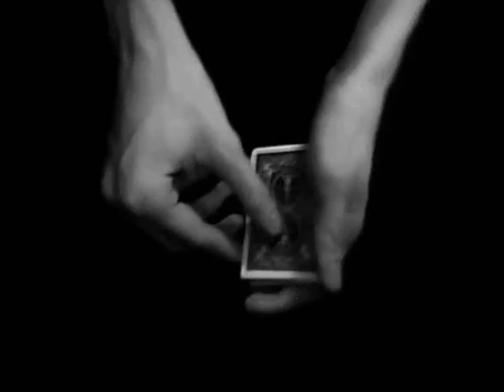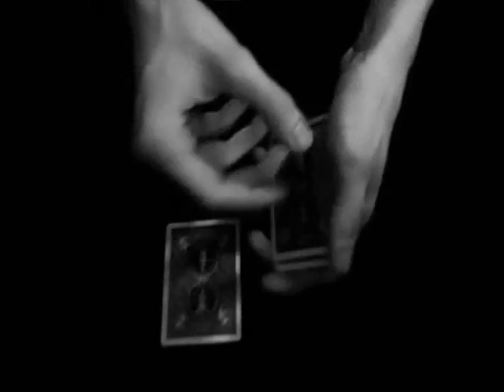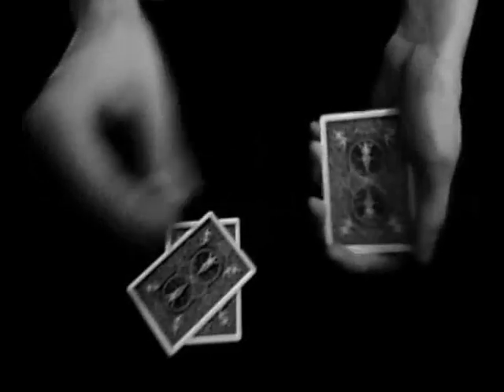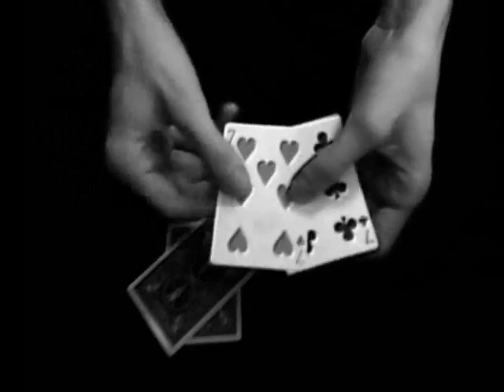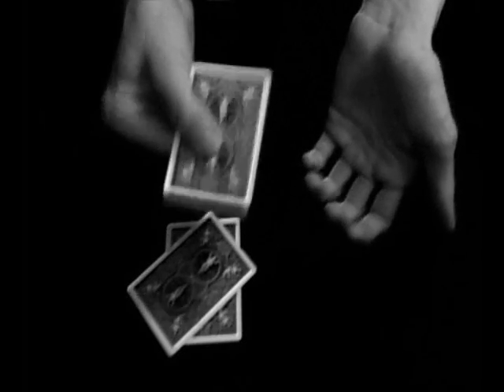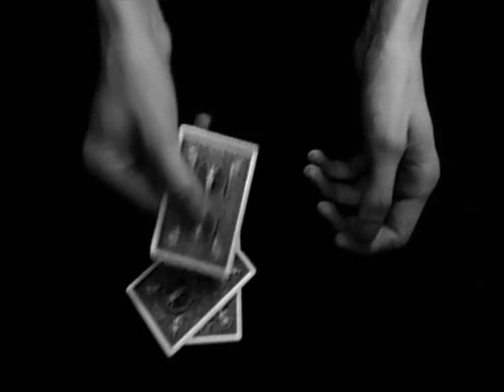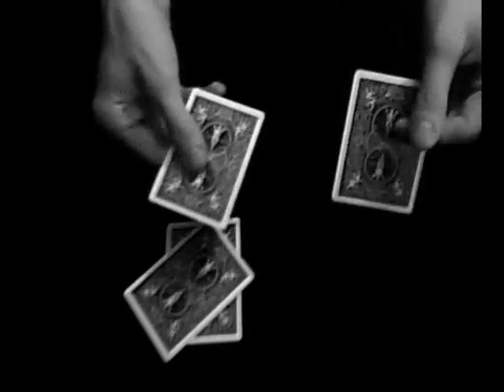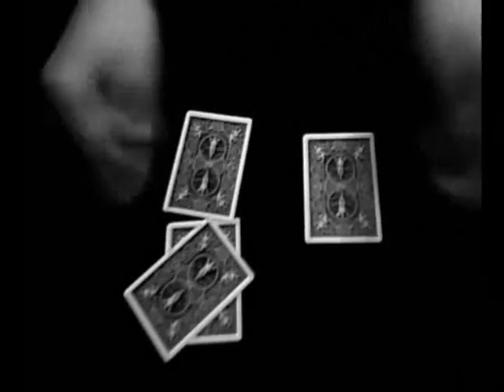The Ultimate Perfect Production